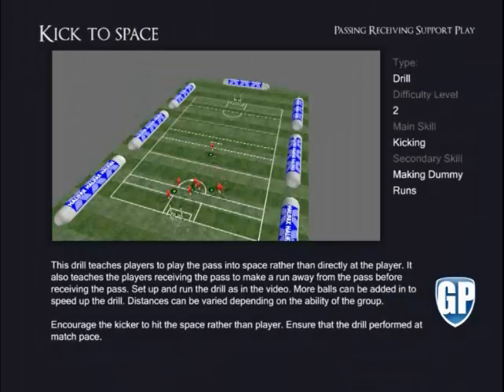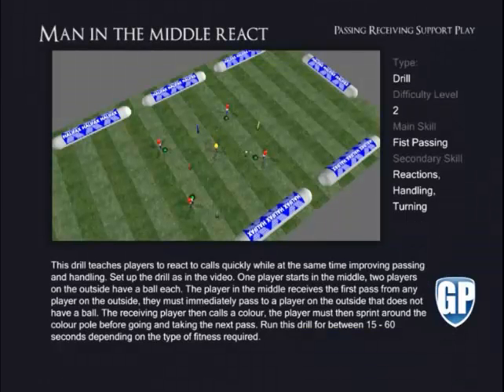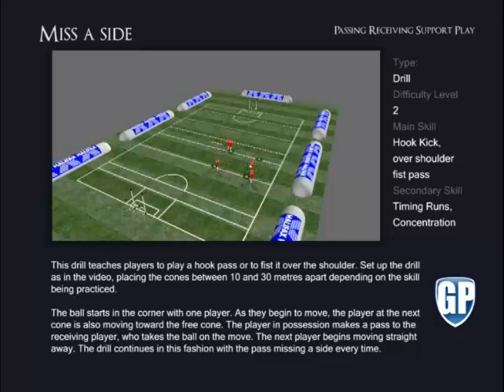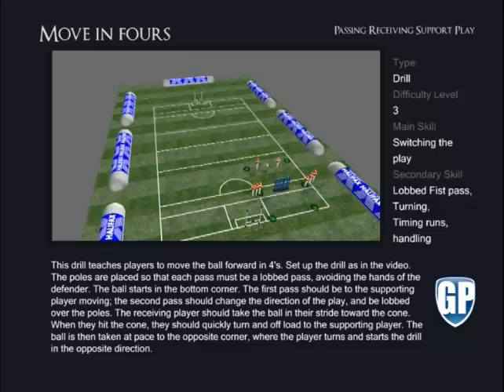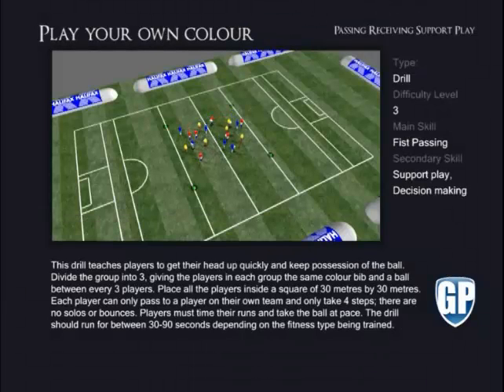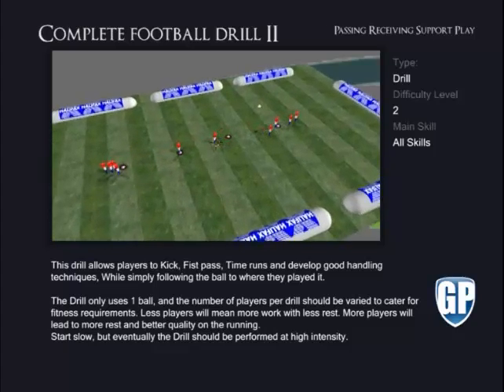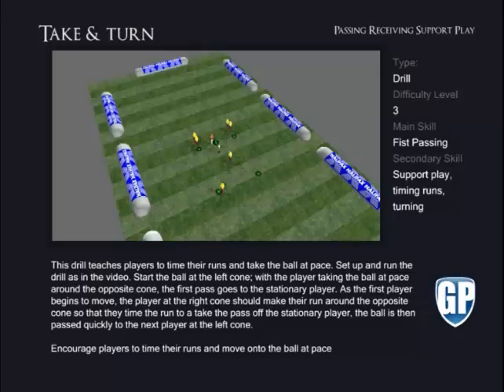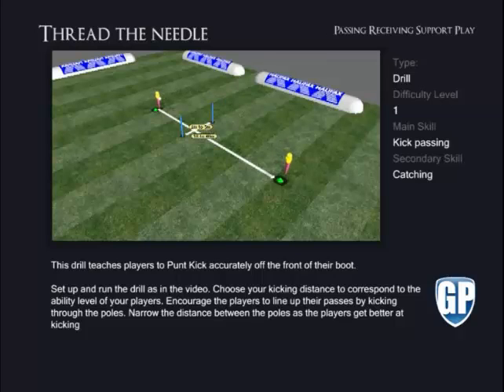Passing Receiving Support Play 2